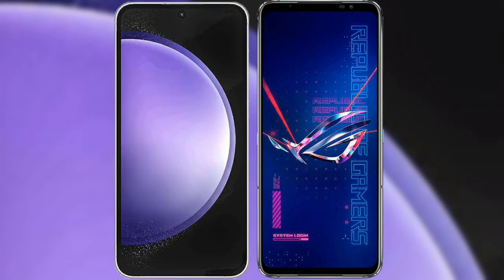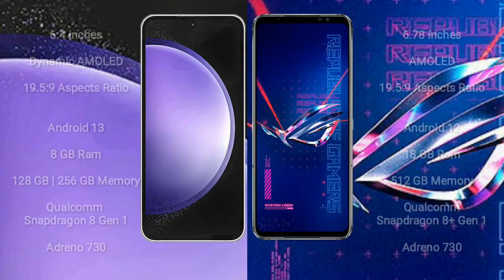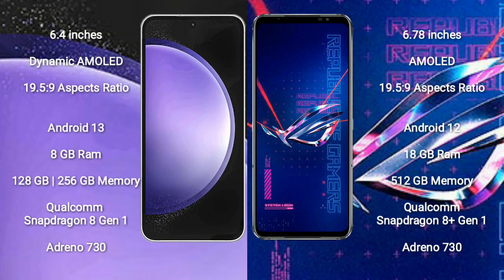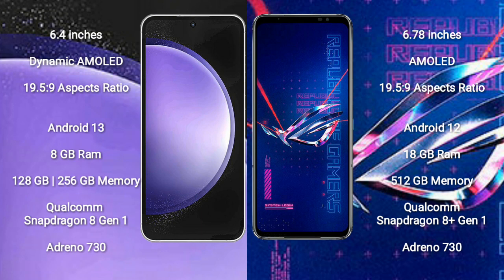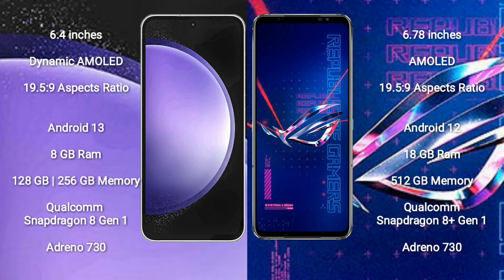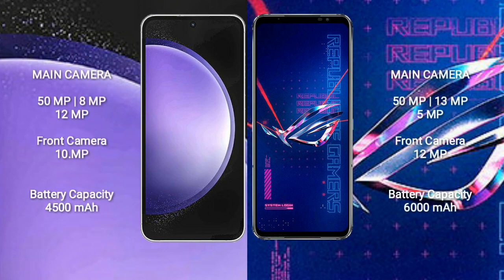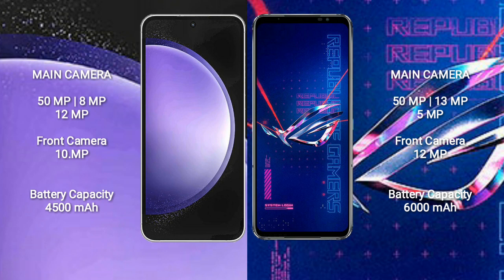Samsung Galaxy S23 FE vs Asus ROG Phone 6 Pro Review